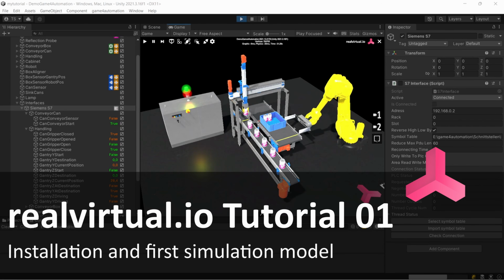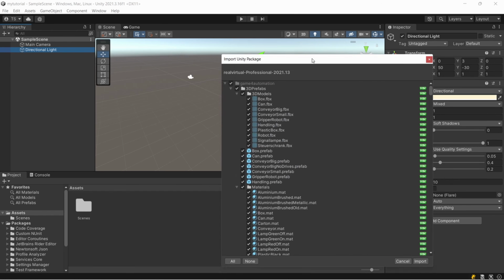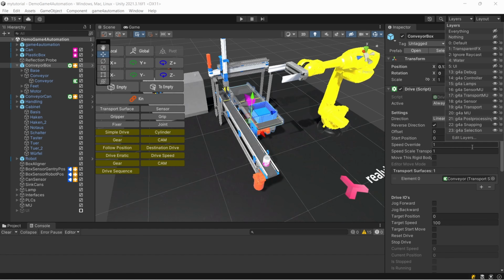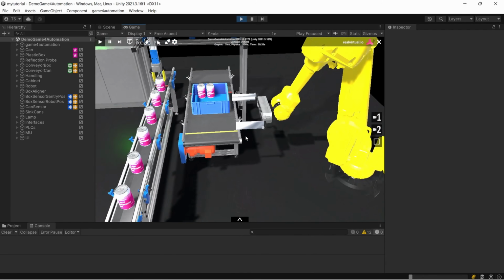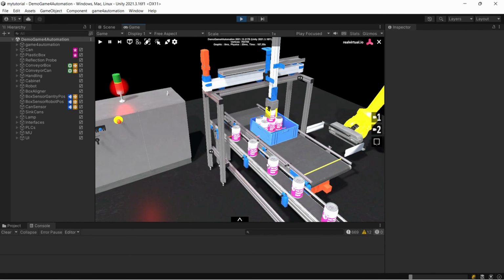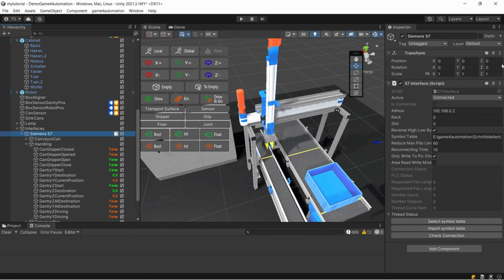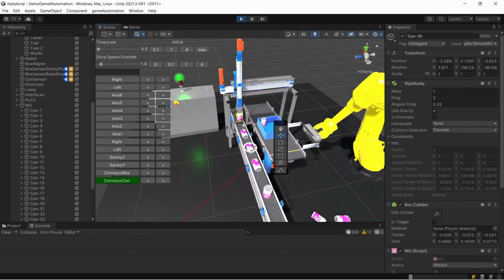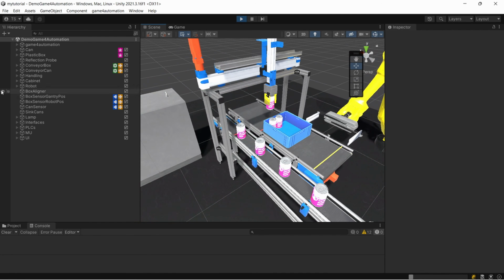Get Started with Digital Twins: Installation and First Steps with realvirtual.io and Unity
Exciting news! We are launching a new tutorial series on building digital twins of machines and production systems using realvirtual.io and Unity. We're committed to providing clear and easy-to-follow tutorials that will enable our customers to train themselves. From the basics to more complex topics like inverse robot kinematics, connecting PLCs, and programming with C#, we'll cover it all. Our first tutorial is now live and covers the installation of realvirtual.io on top of Unity and the first steps in creating a Digital Twin.